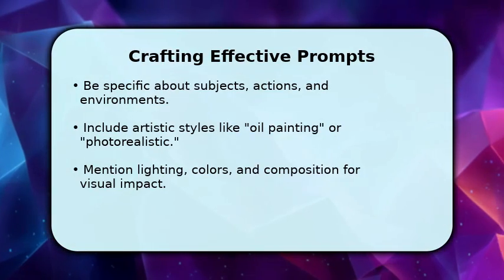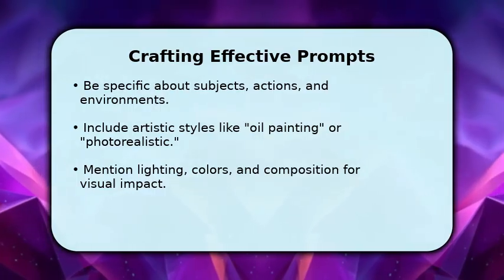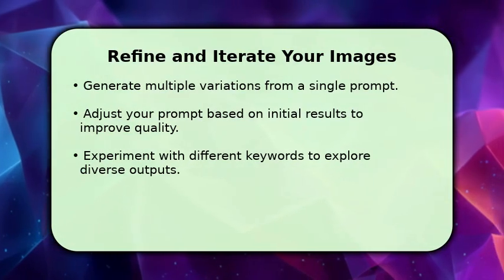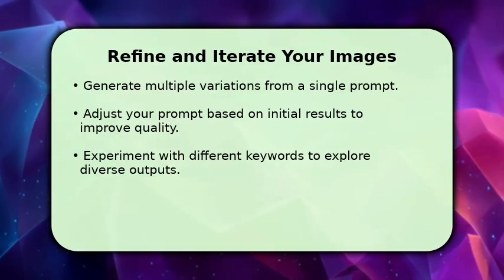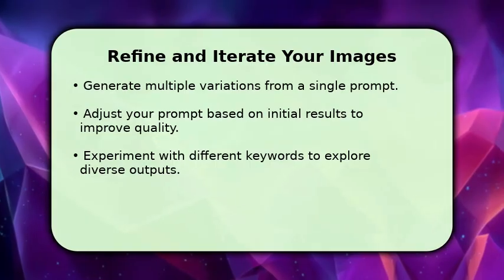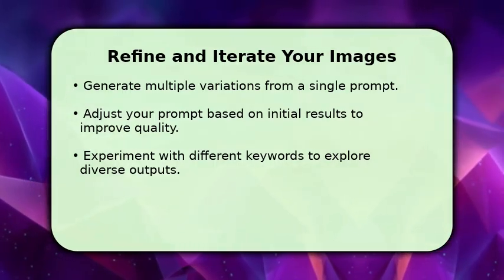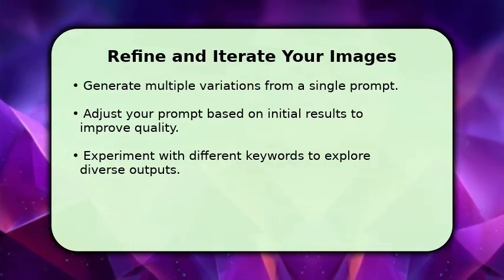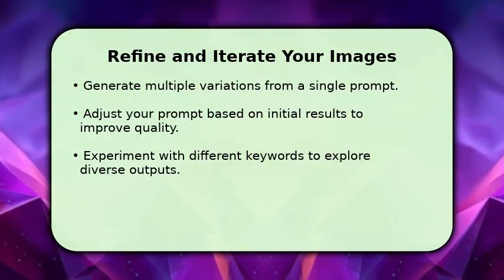How to New Gemini Photo (Only Way)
▸ (t) We'll start by covering the basics of your Gemini camera, including how to use the different modes and settings. Then, we'll move on to some advanced techniques for capturing stunning photos in any lighting conditions. Finally, we'll show you how to edit your photos using popular software to make them look their best.